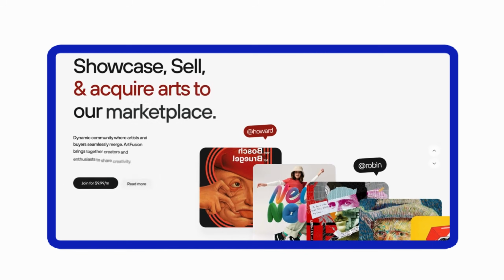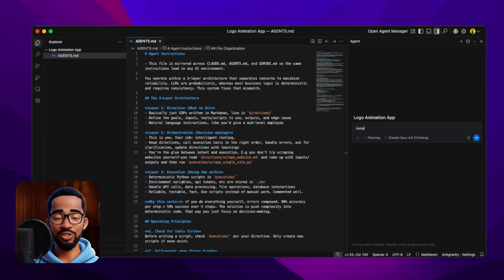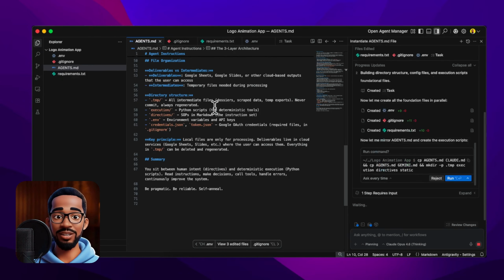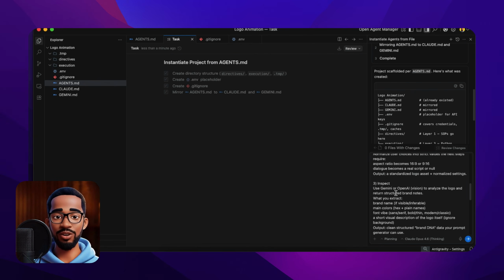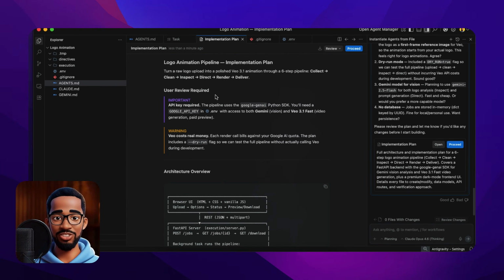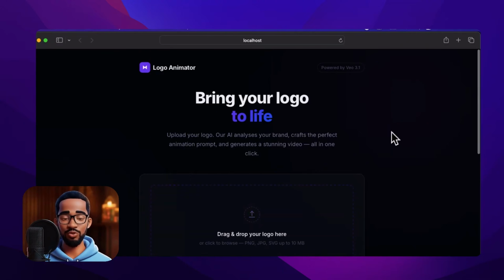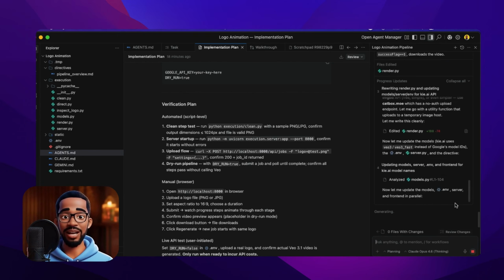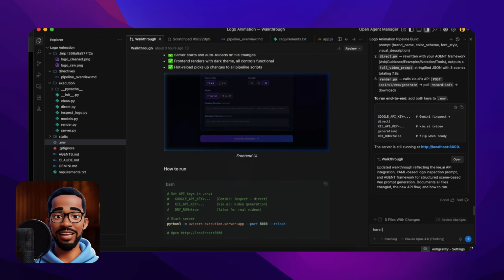I Built a Logo Animation App in 10 Minutes (Google Antigravity Tutorial)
I used Google Antigravity to build a logo animation app from scratch.
Upload any logo → get a clean animated video → download it. No code required.

In this tutorial, you'll learn:
→ How to set up Antigravity and structure your project
→ The agents.md file that controls the entire build
→ A 6-step pipeline: Collect, Clean, Inspect, Direct, Render, Deliver
→ How to wire up Gemini + Kai.ai APIs
→ How to package everything into a real app with a clean UI

⏱️ Timestamps:
0:00 - Intro + Live Demo
1:05 - Installing Antigravity
1:24 - Setting up agents.md
3:31 - Building the Logo Animation App
8:04 - The Finished UI
10:36 - Adding API Keys & Final Result